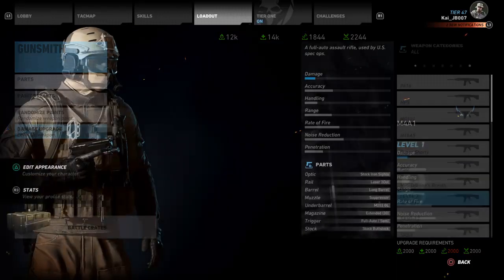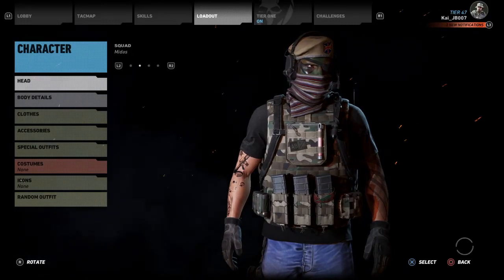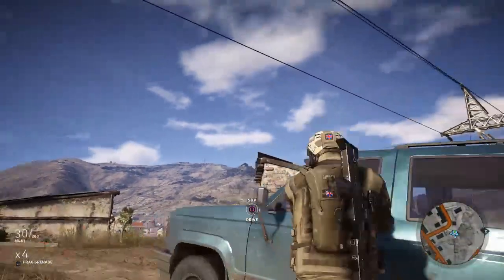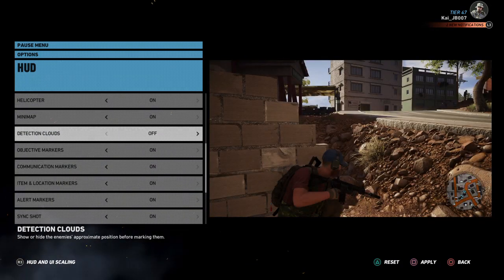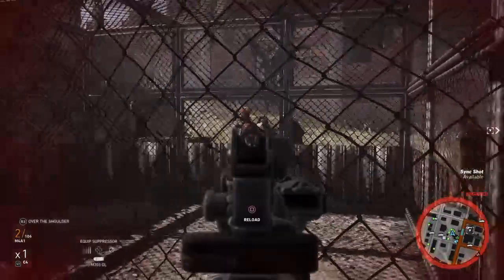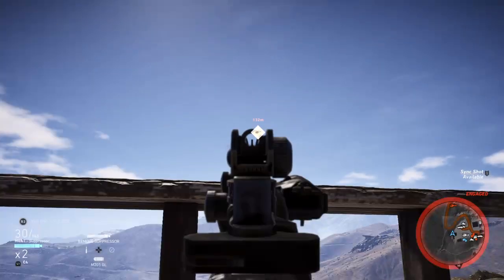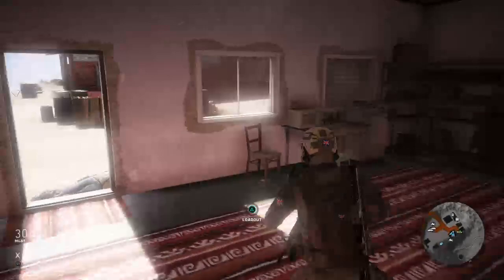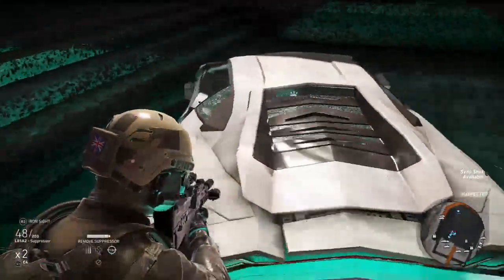Ghost Recon British Army Patrol,Uniforms